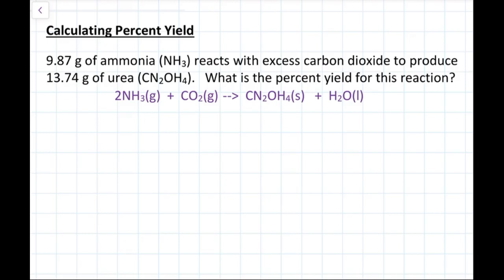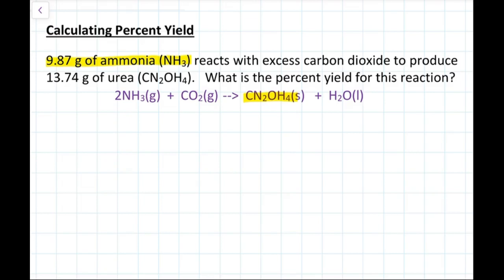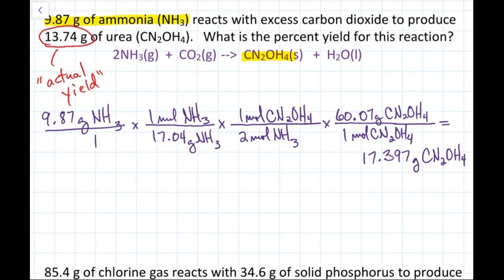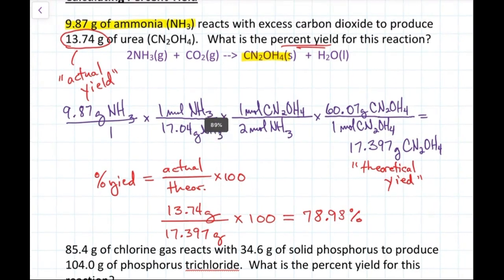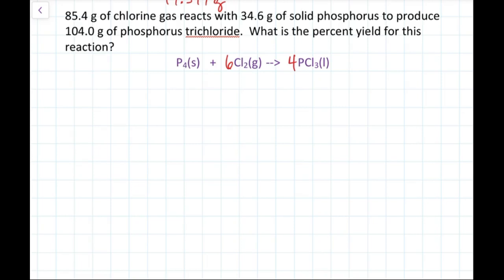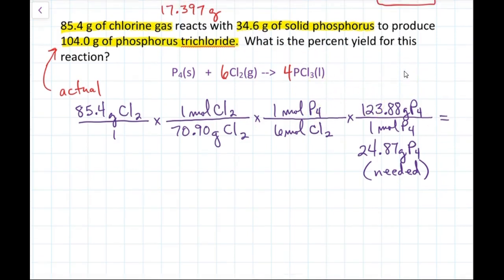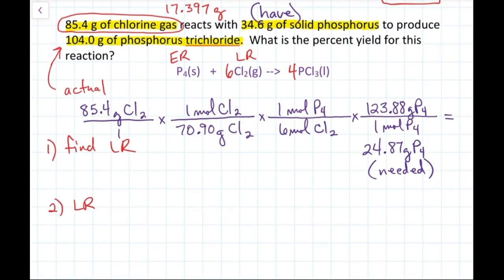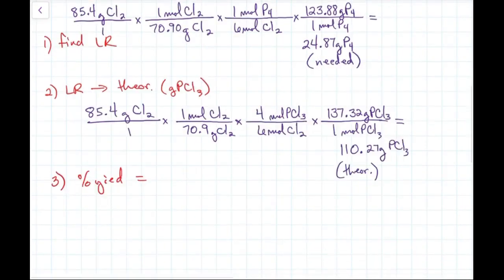percent yield notes - honors